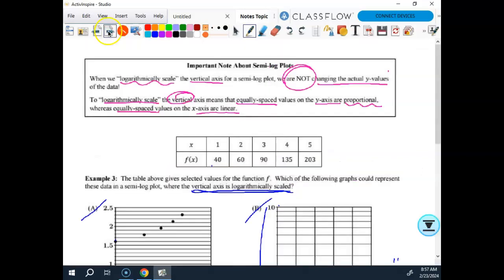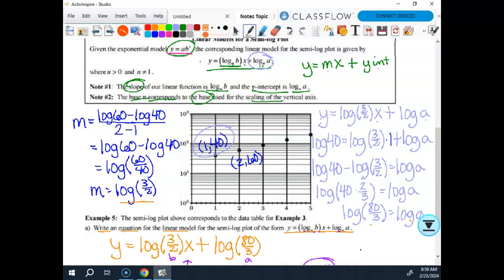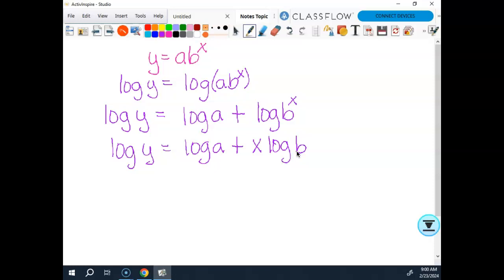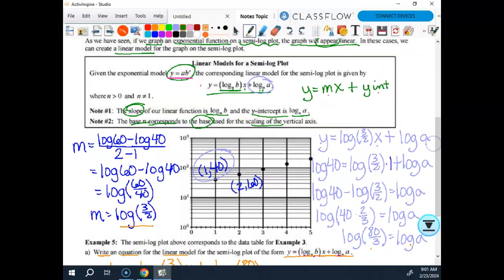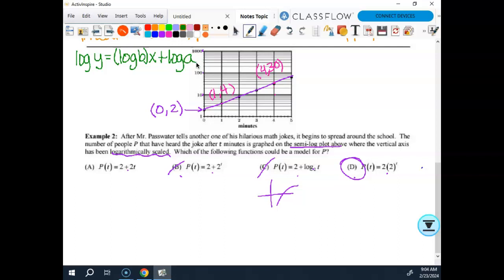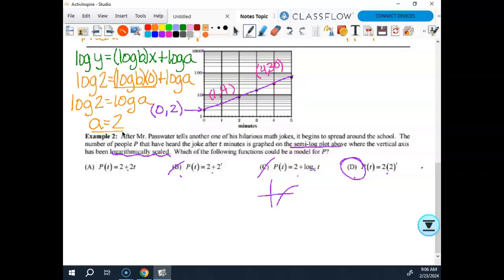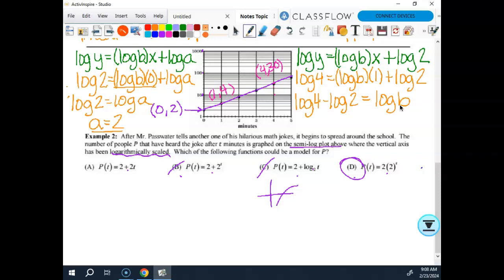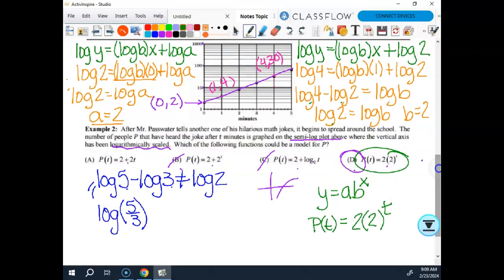2.15 Semi-Log Plots Revisited 2324